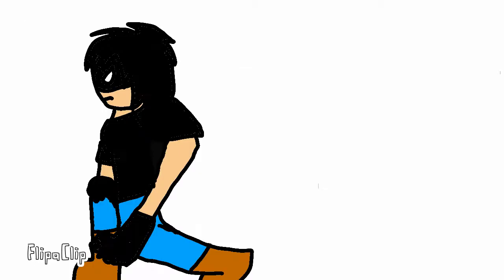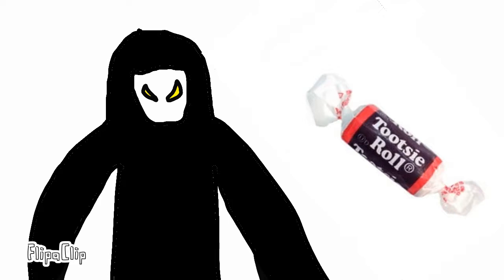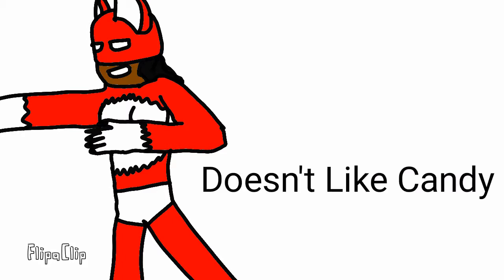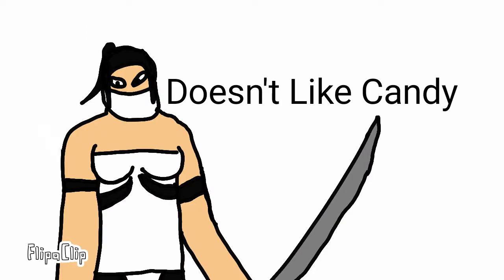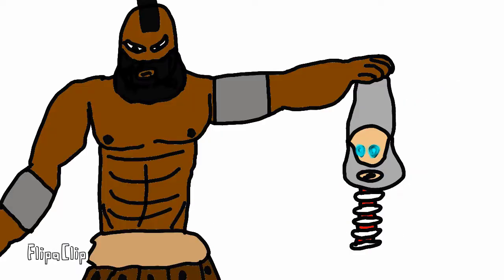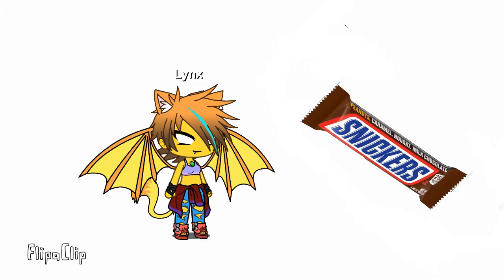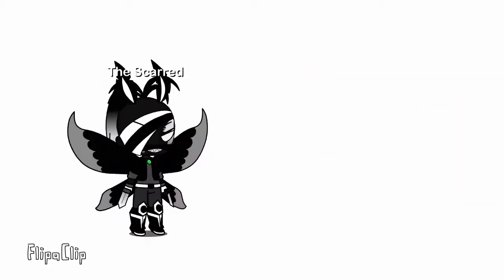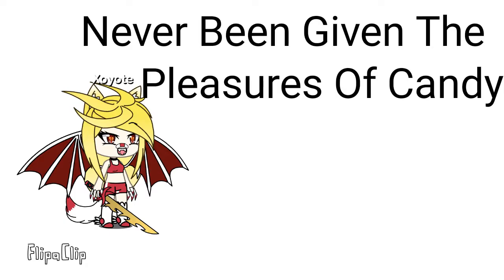D-LS & Their Favorite Candies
Sorry if the audio is a little jumpy.